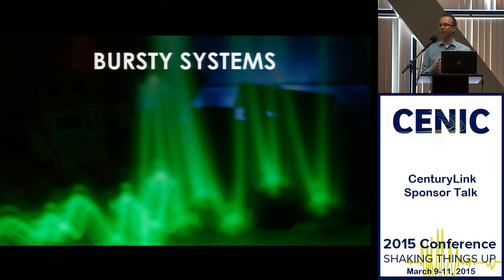CENIC 2015 Conference -- How Educators Should and Shouldn’t Use the Public Cloud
CenturyLink's Richard Seroter talks about cloud solutions for lab environments, storage, modeling exercises, and more.